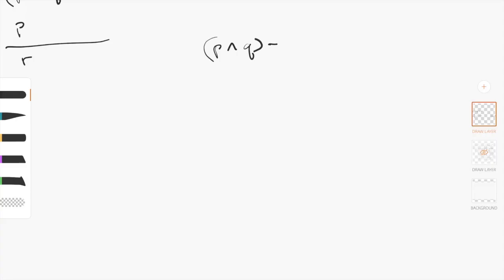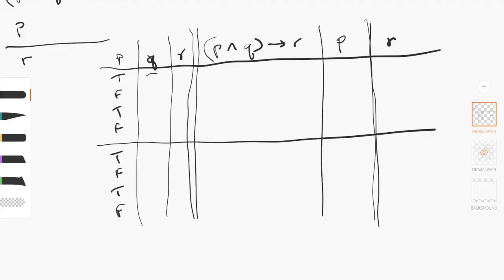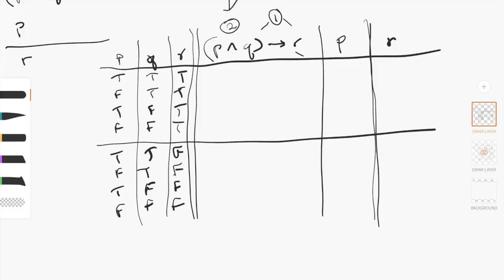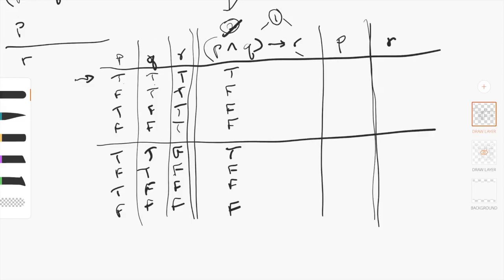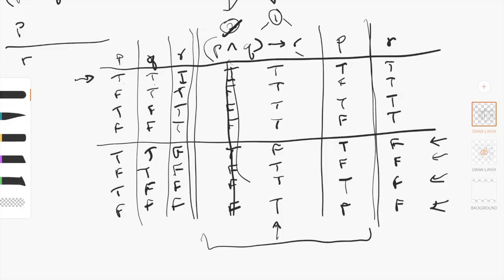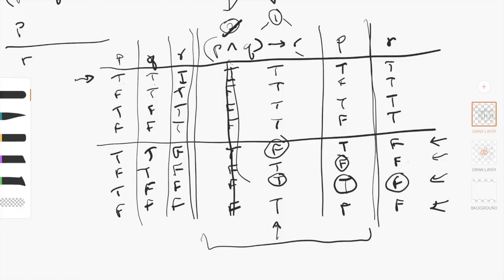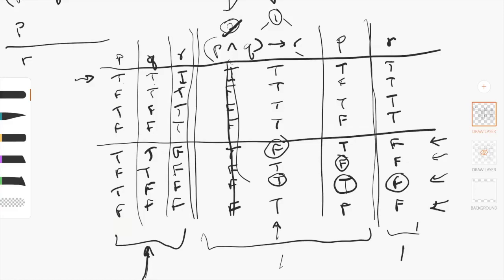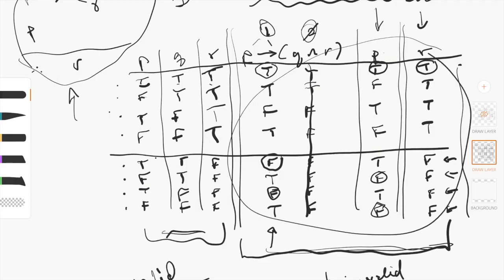5 2 1 Testing validity, 2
PIL 5.2.1 Testing validity, 2